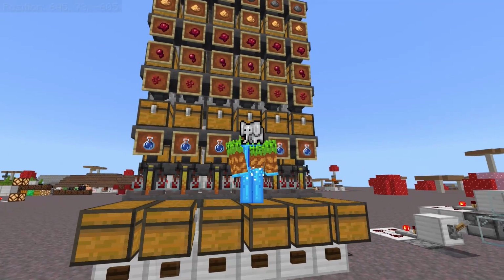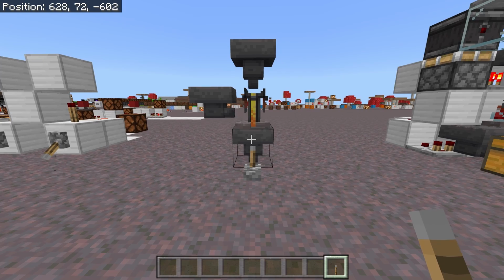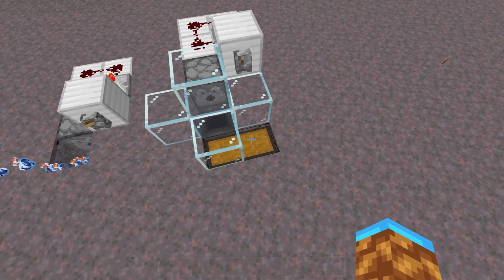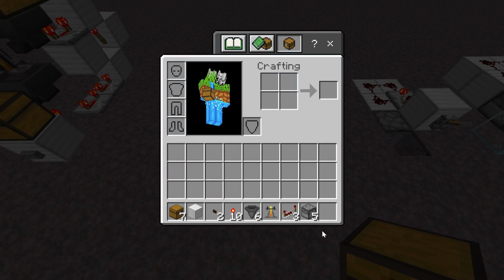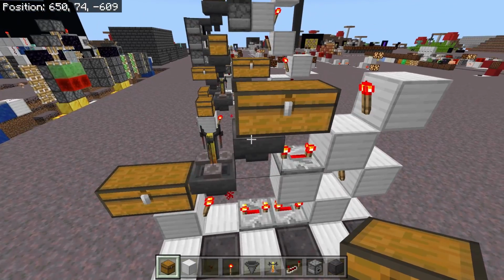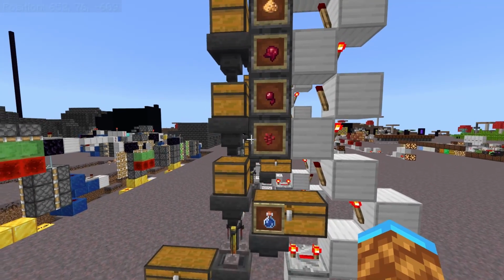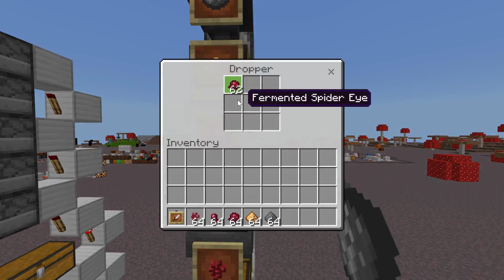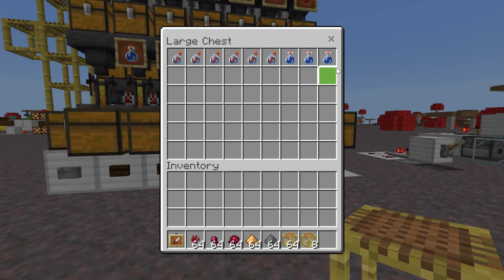Automated Potion Brewer 1 Wide Tileable | Minecraft Bedrock Redstone Tutorial | MCPE XBOX PS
Easy automated brewing stand. Quicky brew your favorite potions with this tileable design for Java & Bedrock

0:00 Overview
2:15 Water Bottle Despencer
3:45 Auto Brewer Tutorial
6:14 Using the Auto Brewer